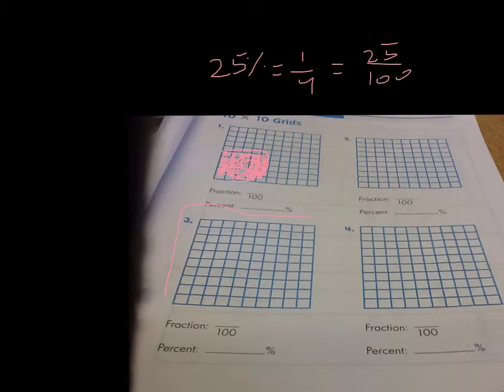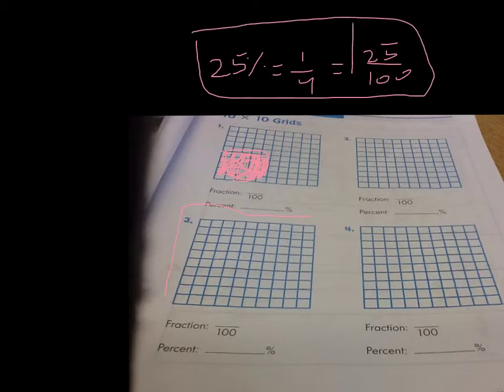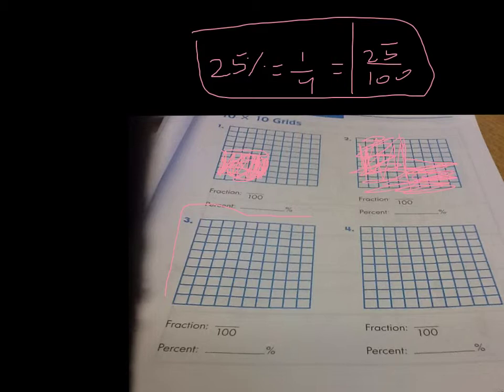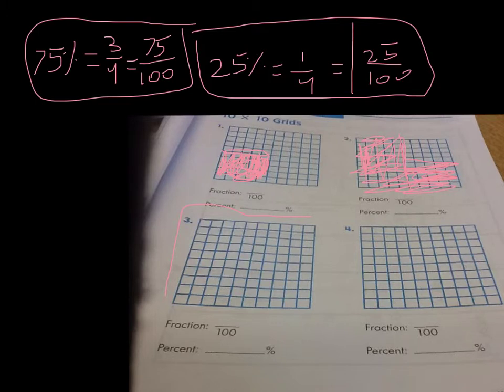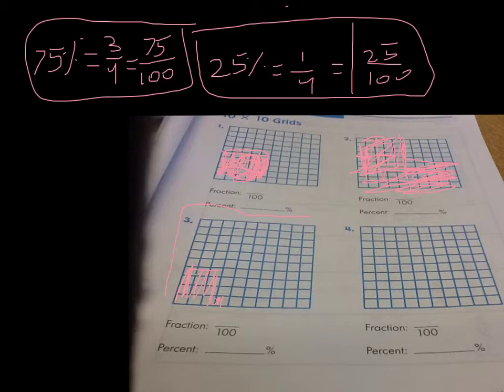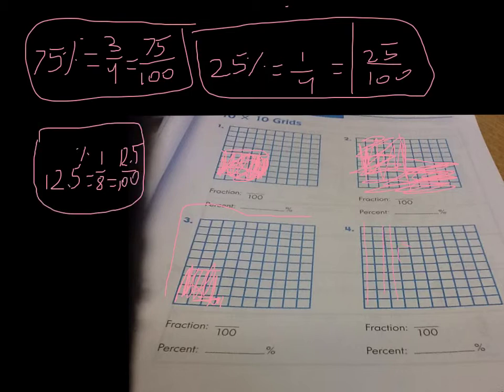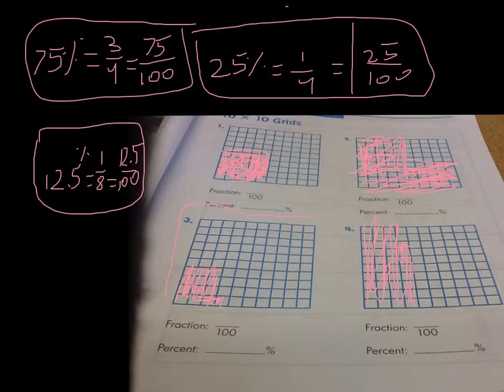Finding Percents of areas